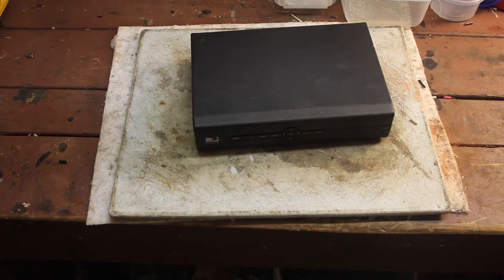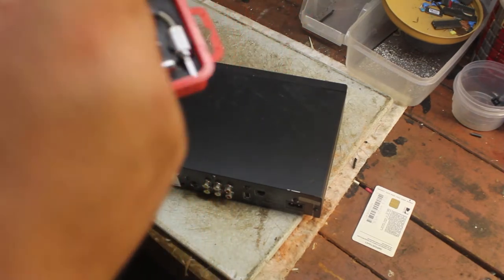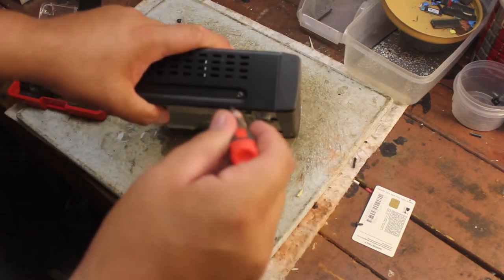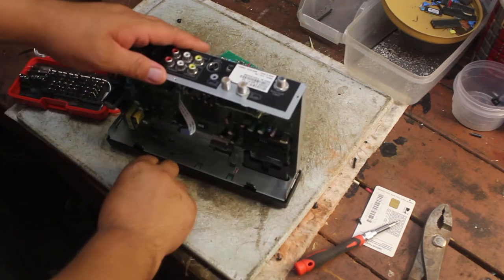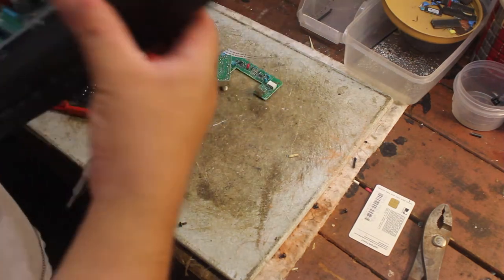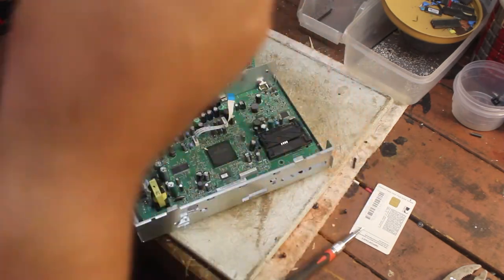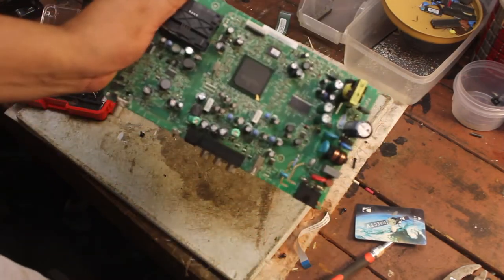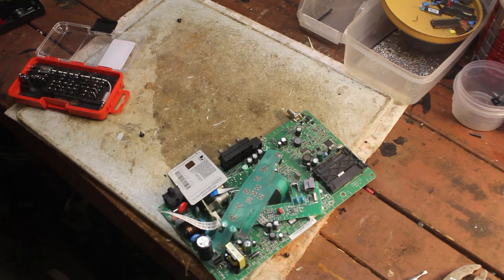Alamo City Scrapping - Cable Box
In this video I show you whats in an older type cable box. There was pretty much nothing there to make it worth while but I guess at the end it all adds up.